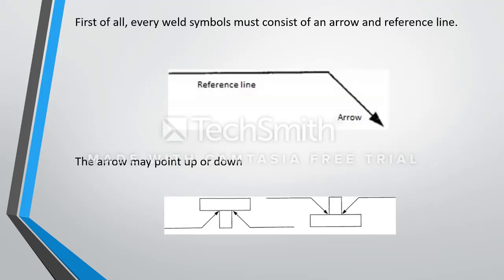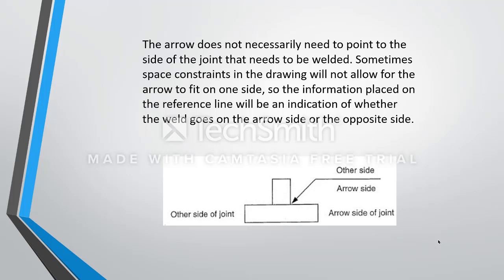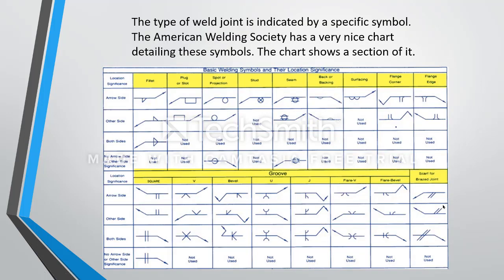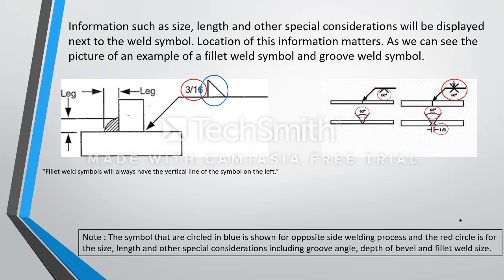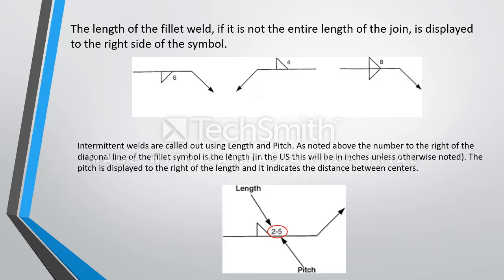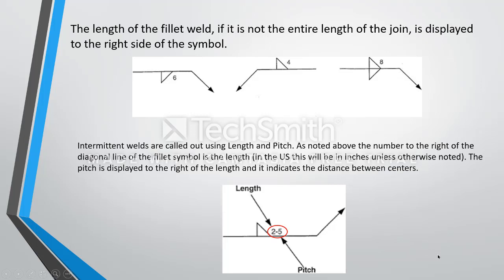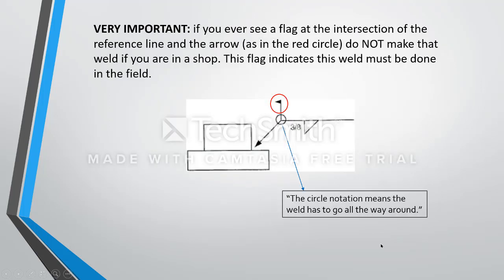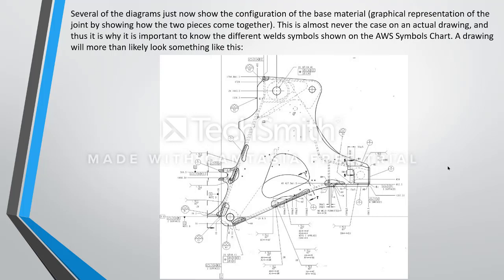Welding Symbol | Student's Coursework Presentation 4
This educational video is a part of activity for Welding Documentation course for Welding Technology undergraduate students of UTeM, Malaysia.

MUHAMAD FAIZ AL FAYED BIN MOHD DZOLKIFLEY
MUHAMMAD RISZUWAN BIN SAINEY
MOHAMAD HAZIQ BIN ROSLAN